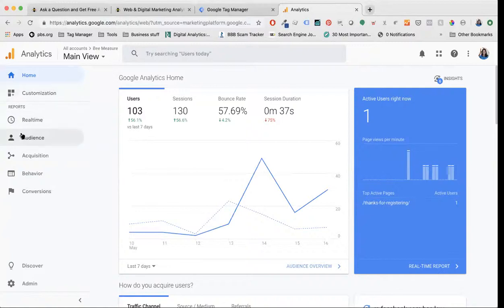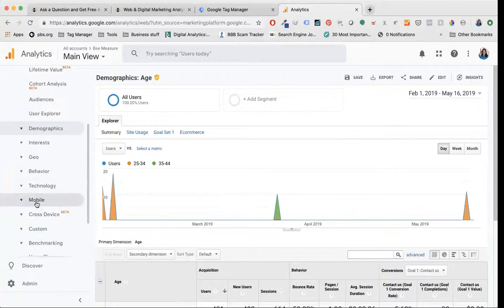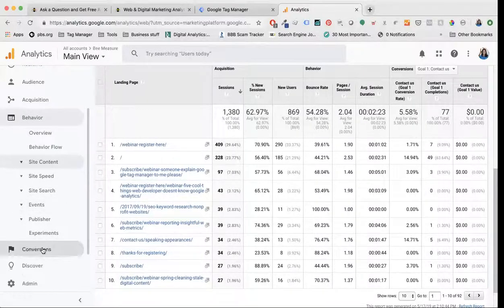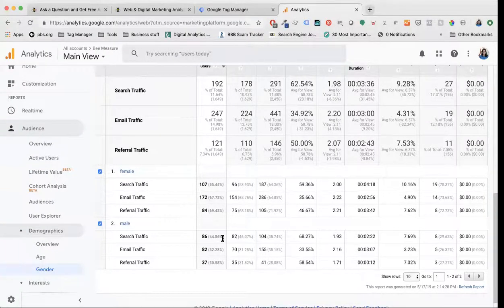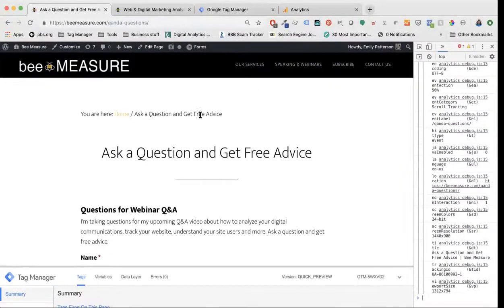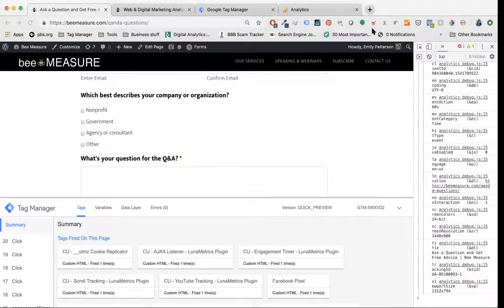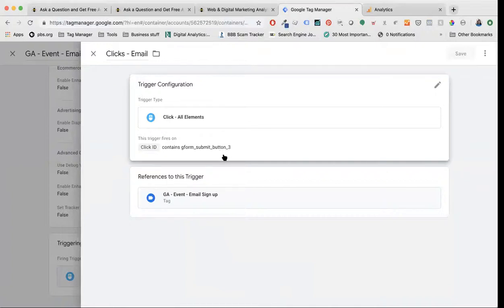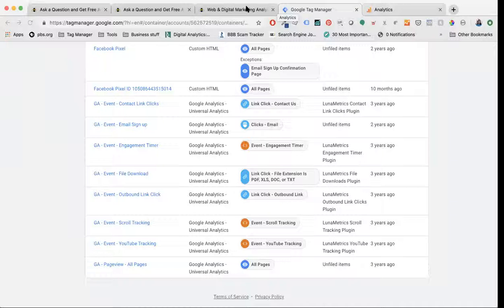Analytics Q&A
In this special webinar, I'm taking questions about analyzing your digital communications, tracking your website, understanding your website users and more.

Bee Measure helps nonprofit and government communicators turn data into more effective websites, advertising & digital content. I'm a data nerd with a marketing mindset. BeeMeasure.com

Questions answered:
-  I'm new to this. I need help knowing what should I keep a record of from Google Analytics.
- I have to frequently design social media ads. What makes people more likely to click.
- My nonprofit is getting ready to redesign our website in 6 months. What are some things we should do now?
-  When it comes to presenting data and making charts, what do you recommend?
-  This is my first experience with GA, where should I start? Any favorite newbie tips and hints and usage info?
- Please demo 1 or 2 of your favorite things that Google Tag Manager  allows website owners to do.
And more...